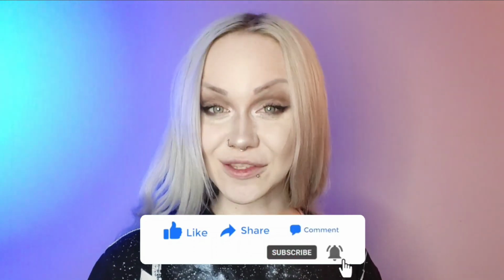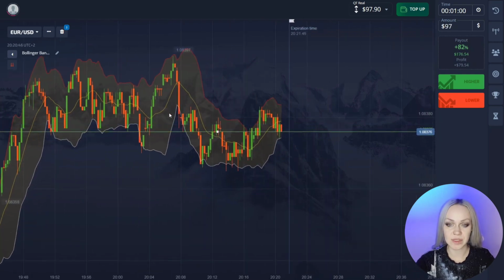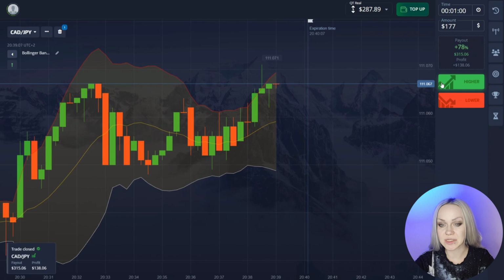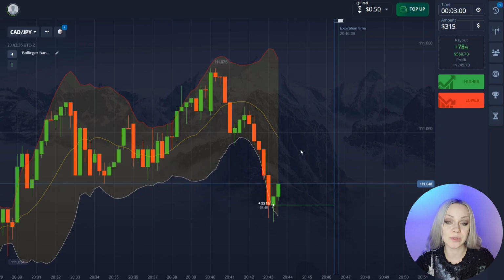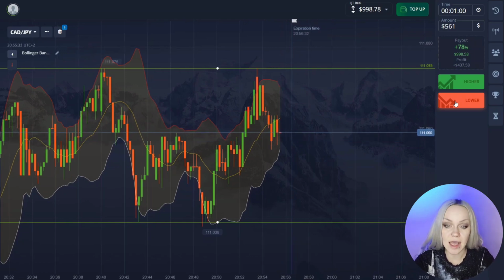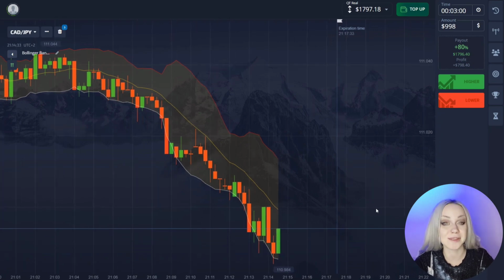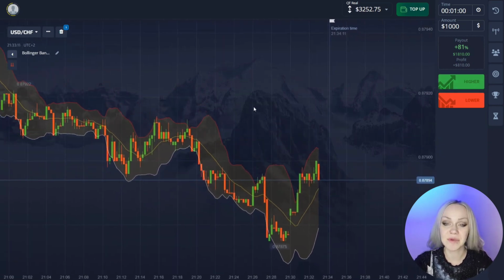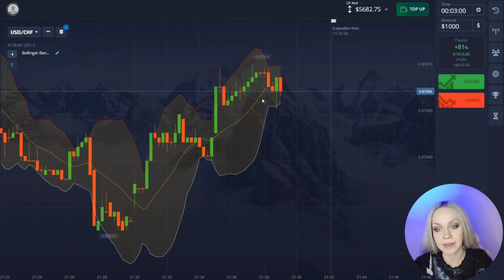BINARY OPTIONS STRATEGY | BOLLINGER BANDS INDICATOR TUTORIAL $55 - $9732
Here's what you'll learn:
📈 Discover a powerful binary options strategy using Bollinger Bands.
🔍 Master the Bollinger Bands indicator for successful trading in 2026.
💡 Learn essential tips for binary options beginners and experts alike.
🛠️ Step-by-step Bollinger Bands trading tutorial to enhance your skills.
📘 In-depth guide on how to use Bollinger Bands effectively.
💼 Boost your trading profits with advanced binary options strategies!

0:00 Binary options strategy with clear entry rules
0:30 How to get free access to my private signals chat room
0:47 Bollinger bands indicator tutorial with basic setup
1:15 Binary options trading strategy with structured confirmations
1:50 Bollinger bands strategy 2026 with updated approach
2:15 Binary options trading tips for timing and discipline
2:53 Bollinger bands explained with signal logic
3:32 Binary options for beginners with simple workflow
3:58 Advanced binary options strategies with validation methods
4:33 Bollinger bands trading guide with practical usage
5:12 Binary options strategies 2026 with consistency focus